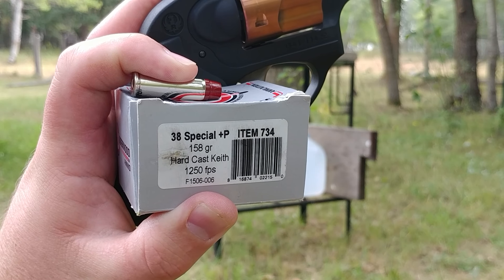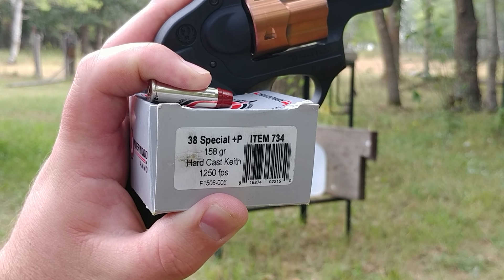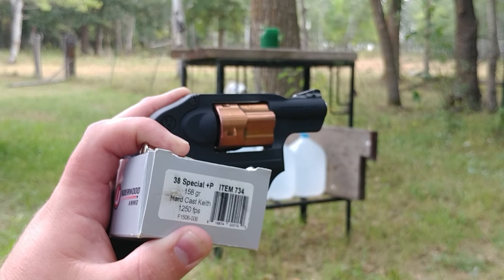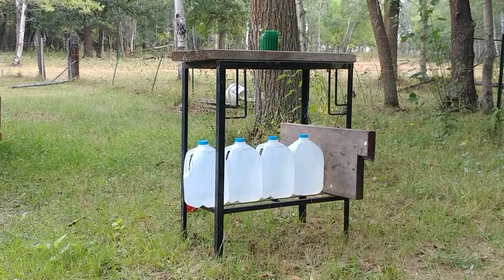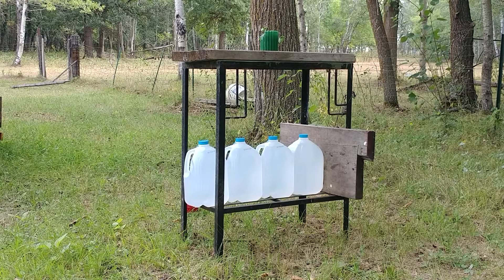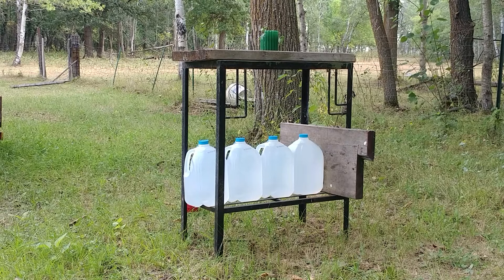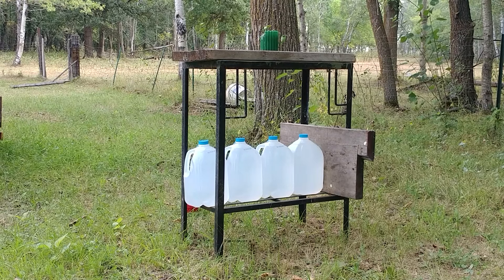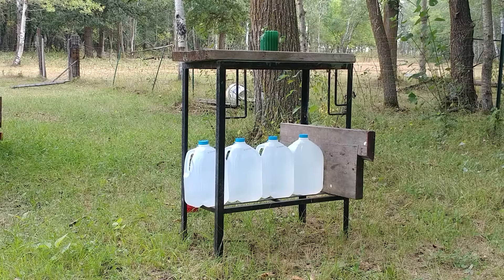Part 1 Underwood Hard Cast Keith 158 grain 38 Special +P water and pine board penetration test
A Ruger LCR snub nose 38 special revolver is used to test fire heavy plus P loads into four water jugs and a 2" thick pine board. Link to the second half featuring the recovery of the bullet